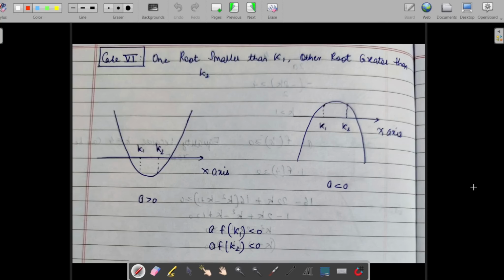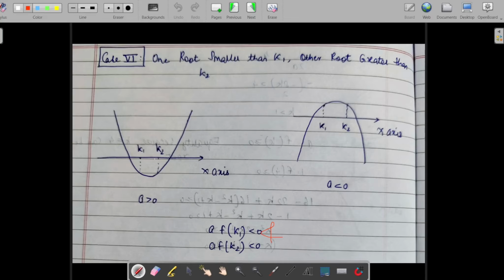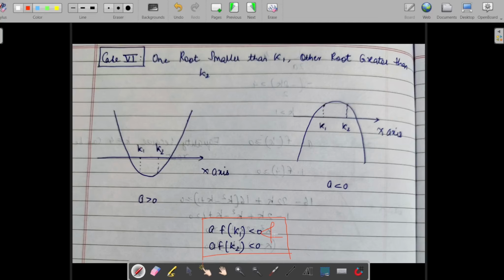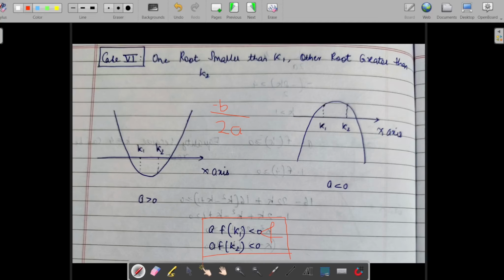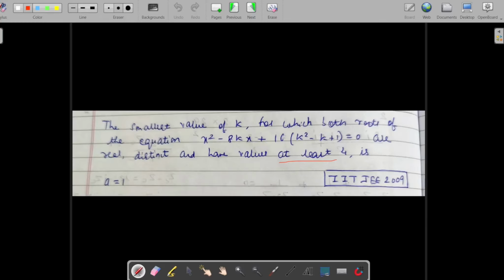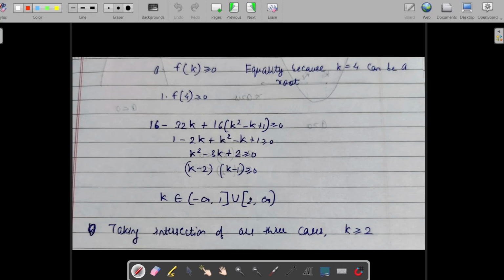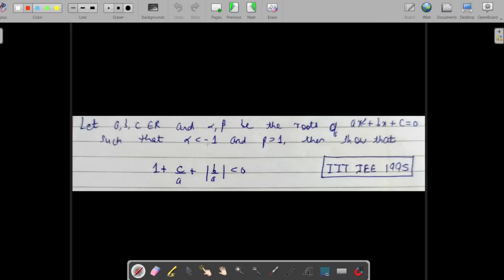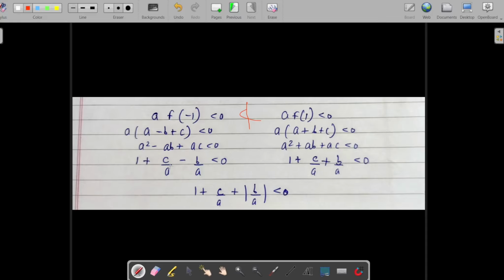Most Confusing Part of Theory of Equations Explained: Location of Roots (Part 2)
Second part explaining this topic. Watch the first part before watching this to understand it better. This also includes two PYQs from IIT JEE.